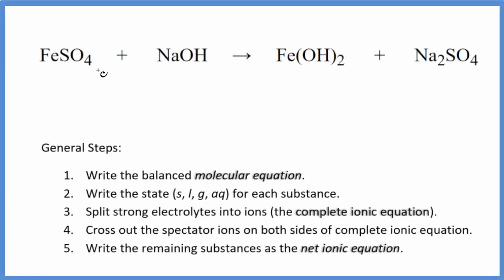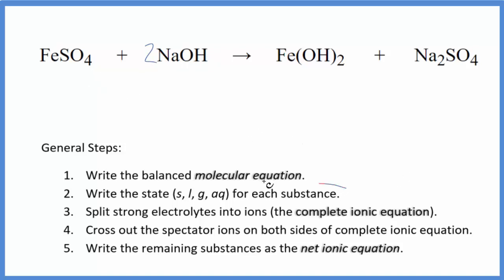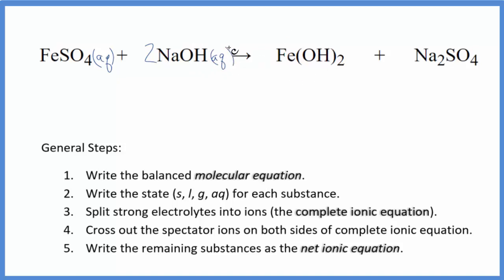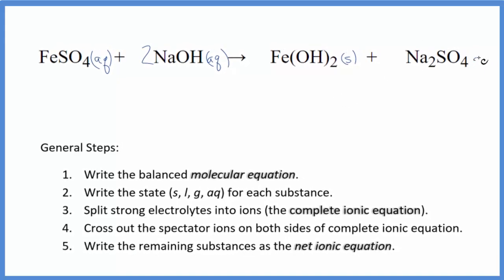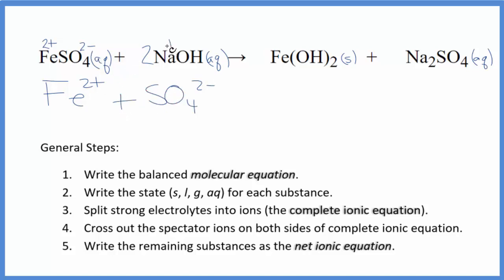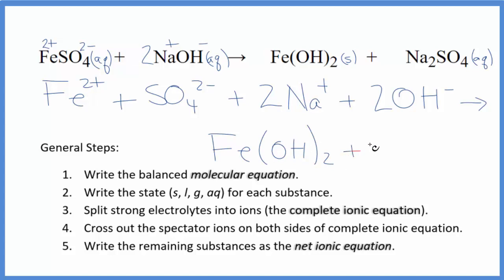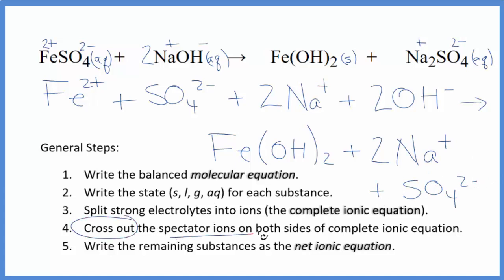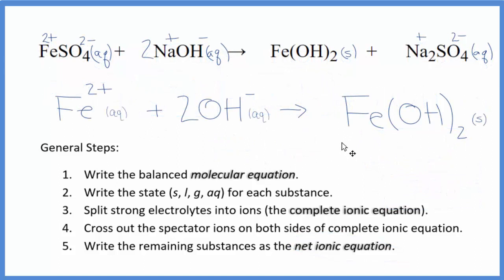How to Write the Net Ionic Equation for FeSO4 + NaOH = Fe(OH)2 + Na2SO4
There are three main steps for writing the net ionic equation for FeSO4 + NaOH = Fe(OH)2 + Na2SO4 (Iron (II) sulfate + Sodium hydroxide). First, we balance the molecular equation.

Important Skills

More Practice

General Steps:

1. Write the balanced molecular equation.
2. Write the state (s, l, g, aq) for each substance.
3. Split soluble compounds into ions (the complete ionic equation).
4. Cross out the spectator ions on both sides of complete ionic equation.
5. Write the remaining substances as the net ionic equation.